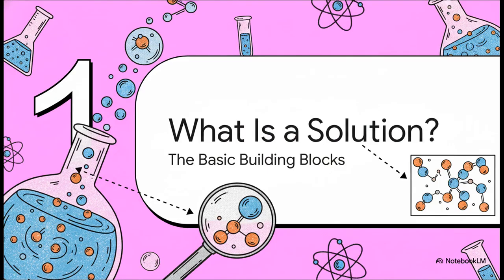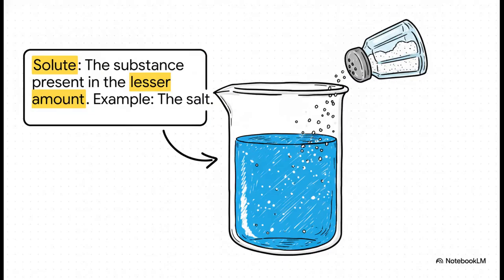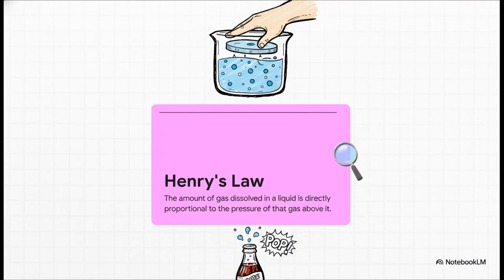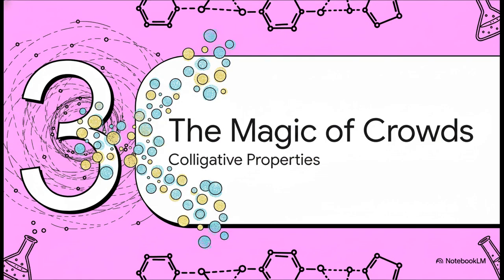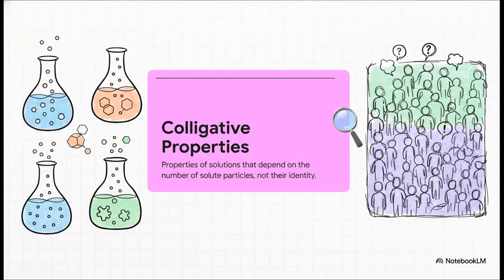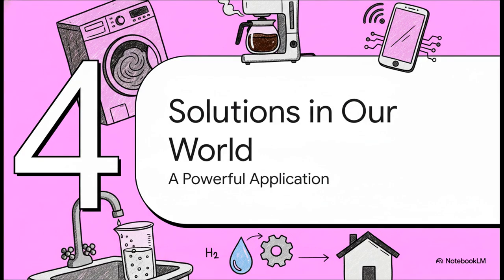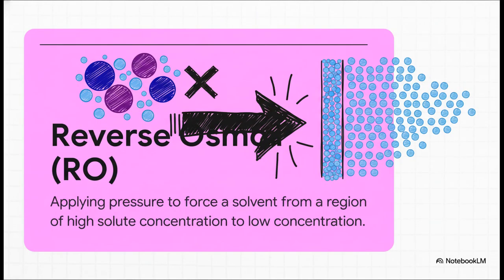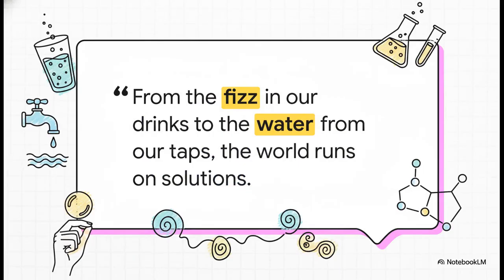Master the 'Solutions' chapter in minutes! 📈 No more boring textbooks.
Stop memorizing and start visualizing.
In this video, we dive deep into the Solutions chapter of Chemistry. We aren't just looking at formulas; we’re using high-end animation to see exactly how molecules interact when a substance dissolves.